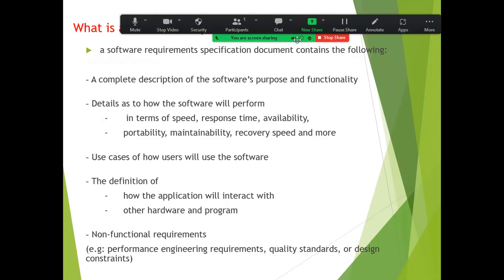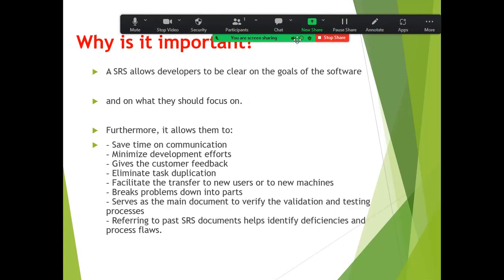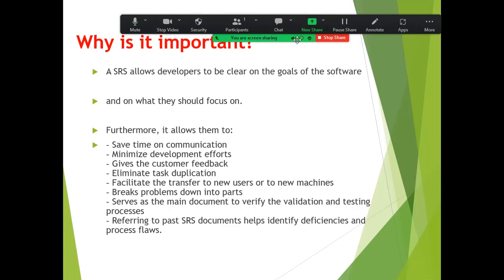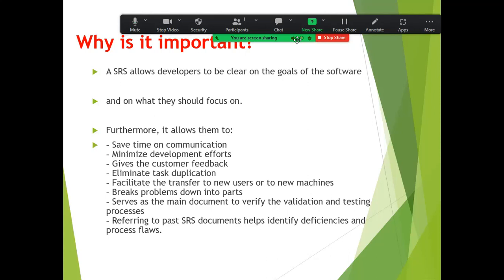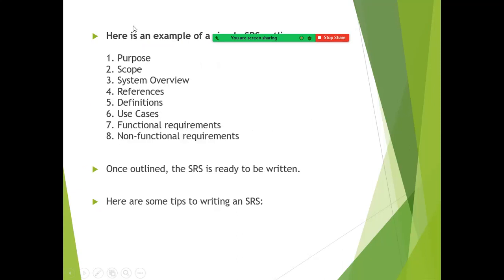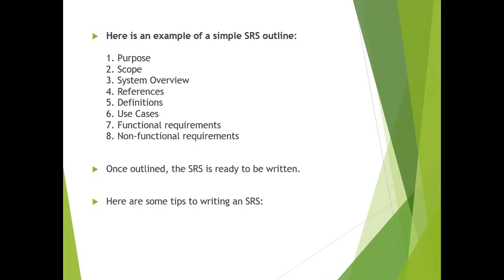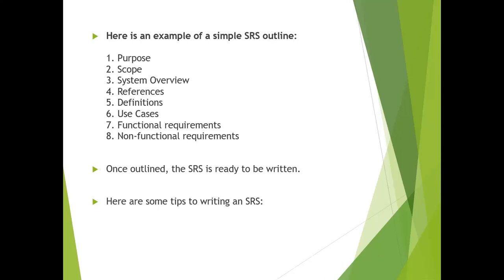se lec 1